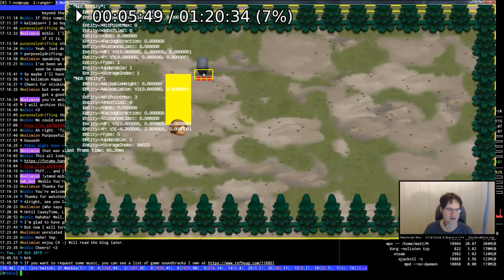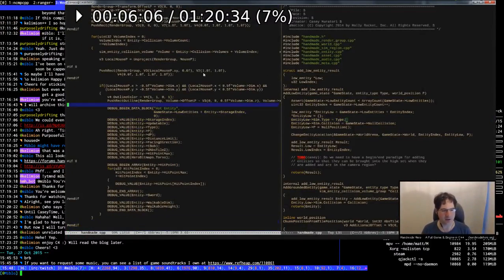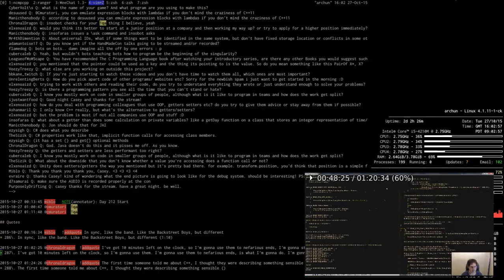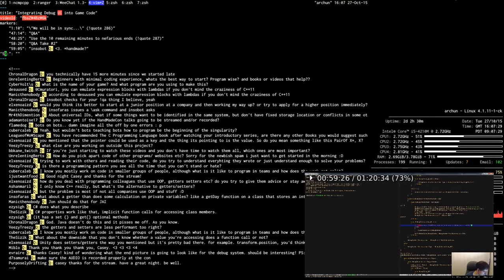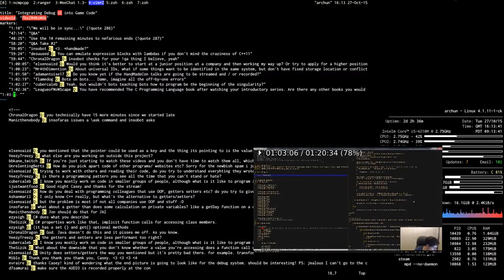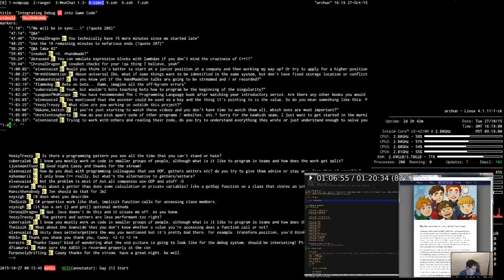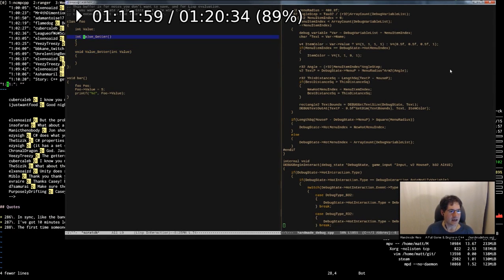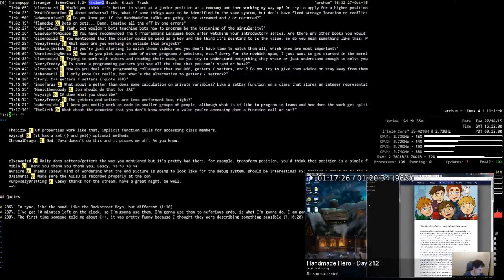The Annotation Game - Annotating Day 212 of Handmade Hero - Adding the Stub